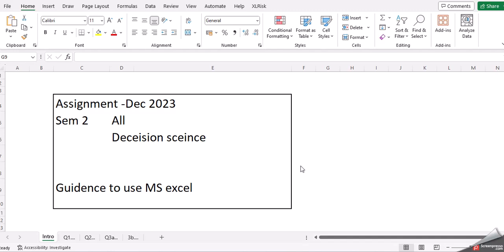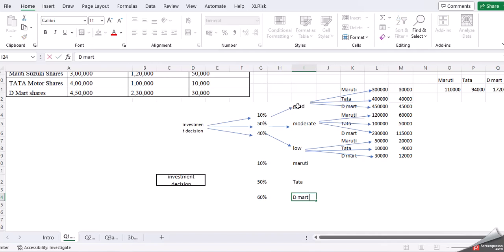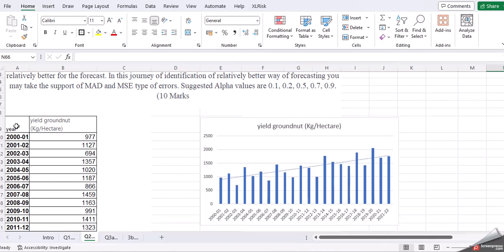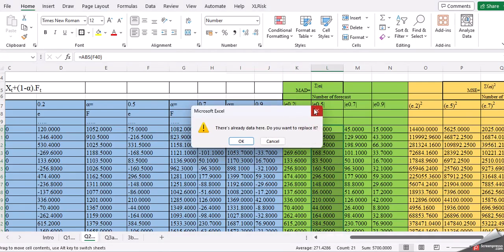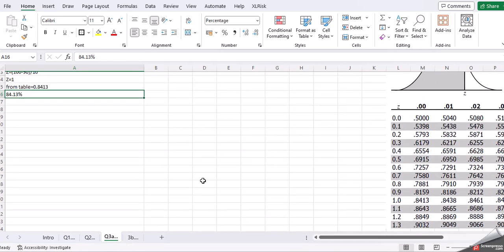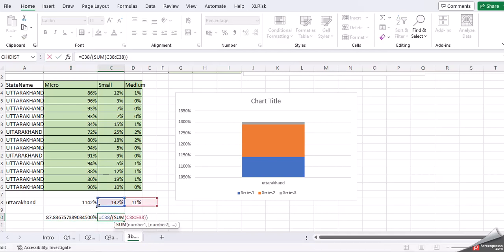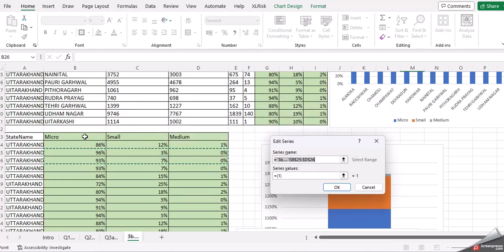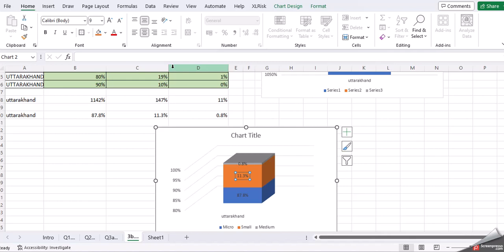NMIMS -Dec 2023 Assignment-Decision Science part2_Excell : SEM2_All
This video will provide guidance to write the assignment for the NMIMS Distance MBA - Dec 2023